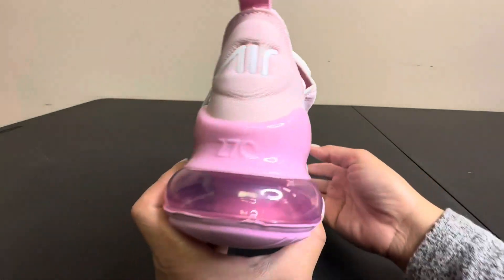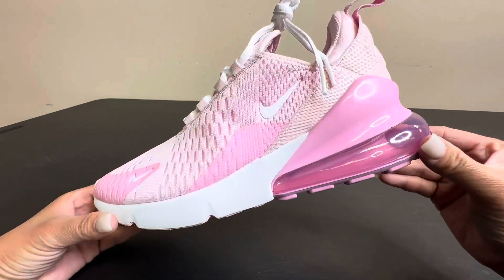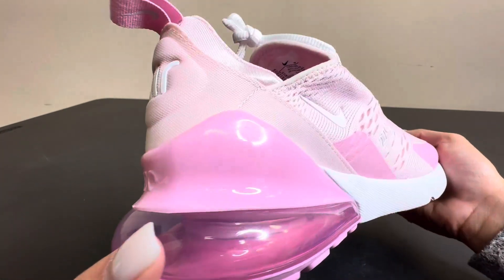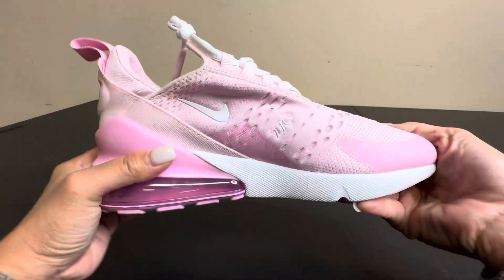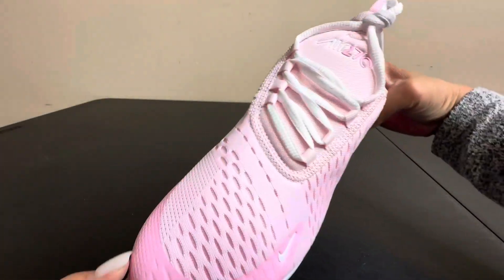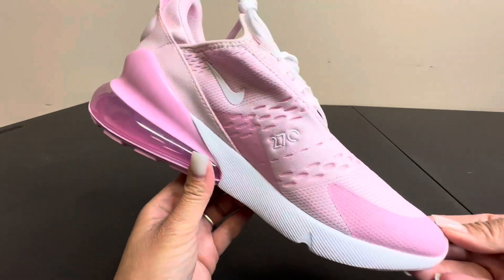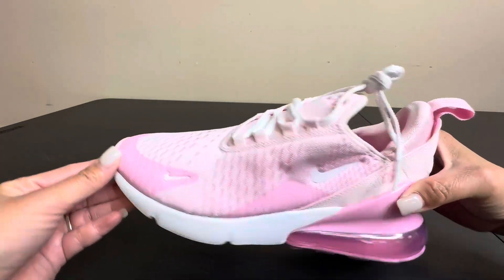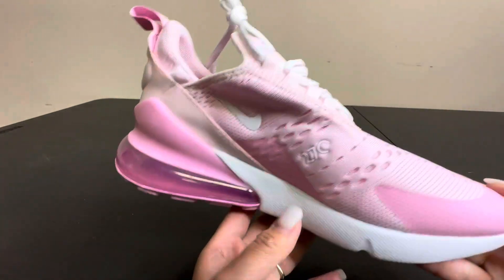Nike Boy's Air Max 270 Little Kid Review